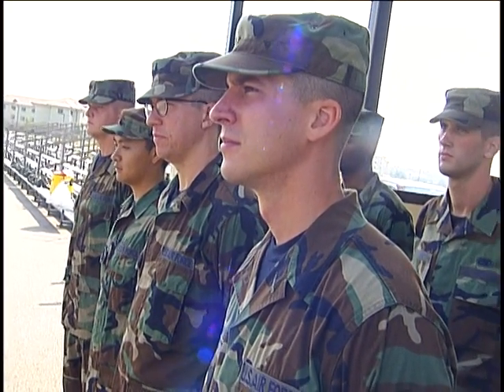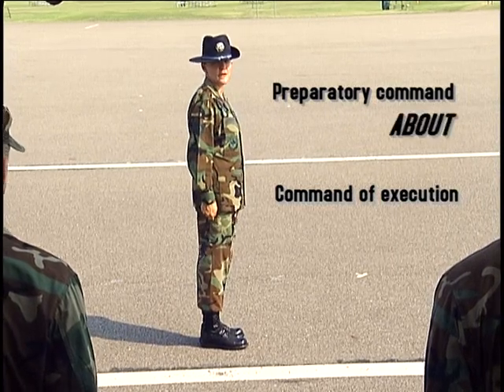FTP About Face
How to properly "About Face"